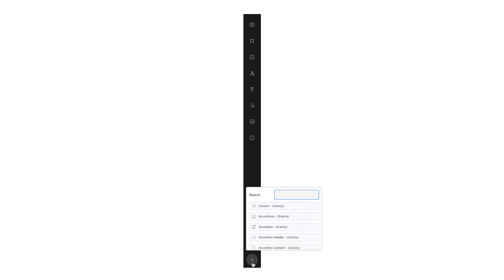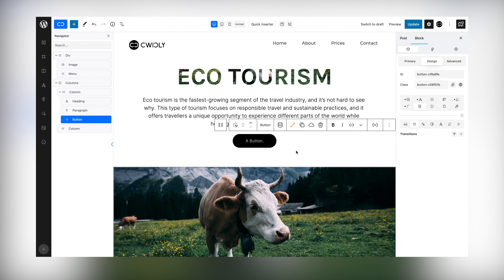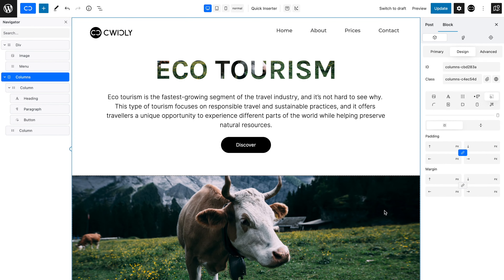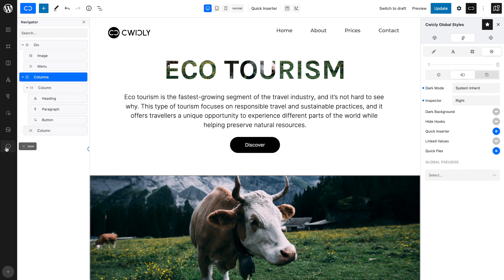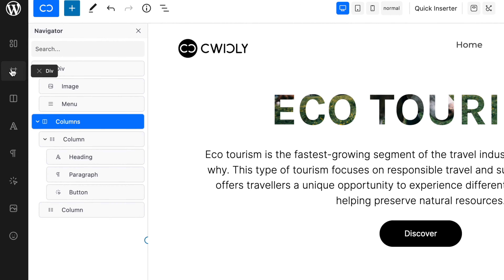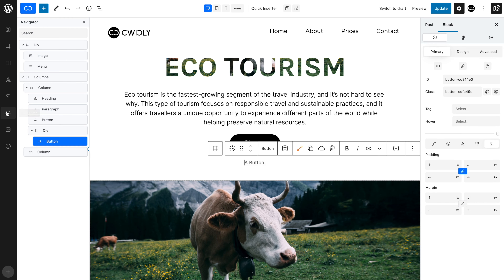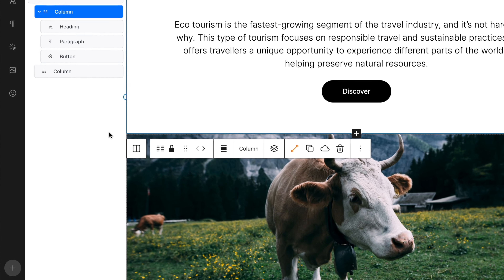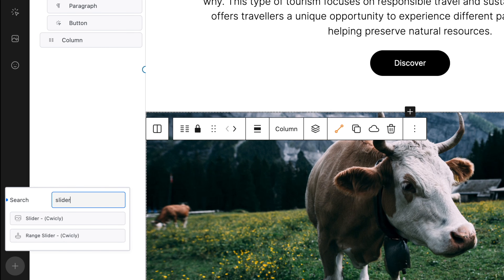Getting Started - Quick Inserter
The Cwicly Quick Inserter is a powerful tool designed to make your WordPress editing experience faster and more efficient.

If you are someone who spends a lot of time creating content on WordPress, you know how frustrating it can be to constantly navigate through the Block Inserter to add new blocks to your page. With the Cwicly Quick Inserter, you can quickly and easily add blocks to your page without having to search for them in the Block Inserter.

In this video, we will explore the key features of the Cwicly Quick Inserter and how it can help you save time and streamline your workflow. We will demonstrate how to use the sidebar to add blocks to your page, including images, text, videos, and more.

Whether you are a blogger, content creator, or web developer, the Cwicly Quick Inserter can help you work more efficiently and productively. With its user-friendly interface and intuitive design, you can easily customize your WordPress site to suit your needs and preferences.

So, if you are looking for a faster and more convenient way to add blocks to your page, be sure to check out this video and discover the power of the Cwicly Quick Inserter.